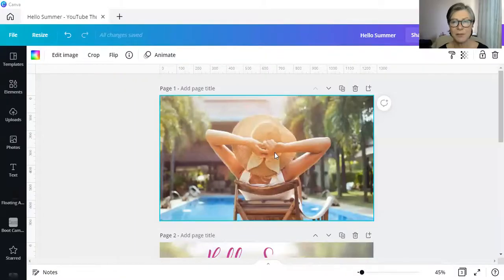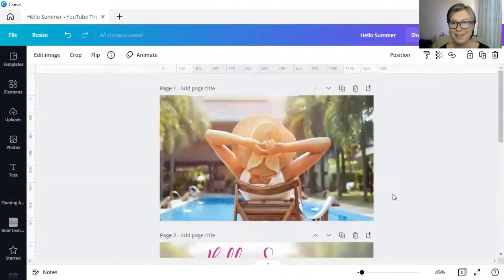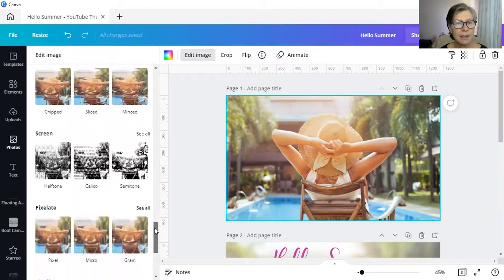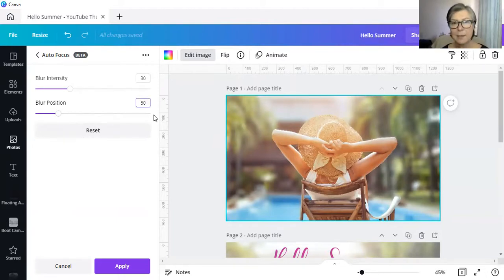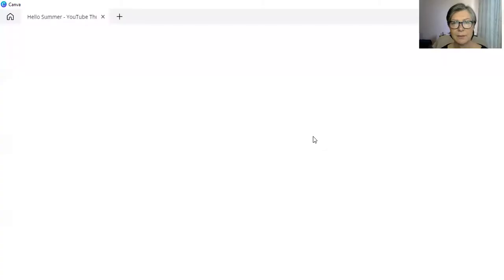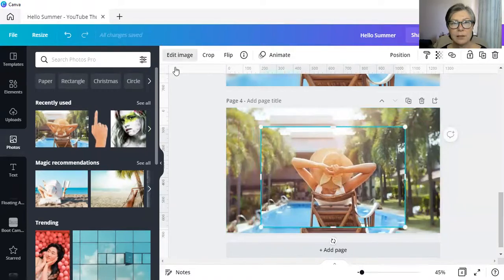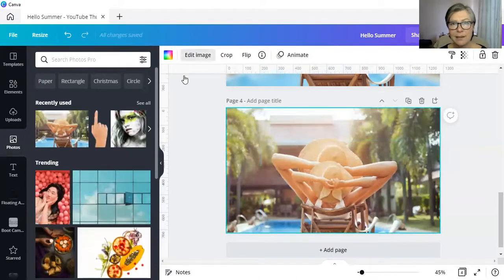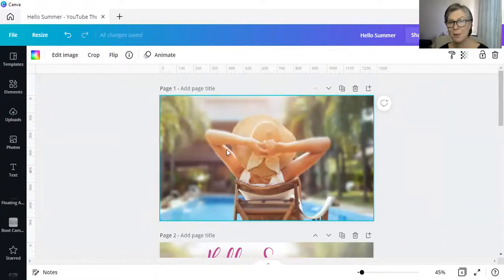New Canva Feature (beta) Auto Focus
Click once to get your photos auto focussed.

As Canva says - it's still in beta - so we can probably expect a bit more development to happen.

Last week I shared with you on Facebook and LinkedIn a live tutorial where I created a blurred background and sharp foreground design.

But, saving you clicking away from here, I show you very briefly what I did then as well.

Now, with one click of the mouse, you are able to blur any part of your photograph. It's still a bit clunky, but entirely workable.

Have fun with it and don't forget to let me know how you get on with it.